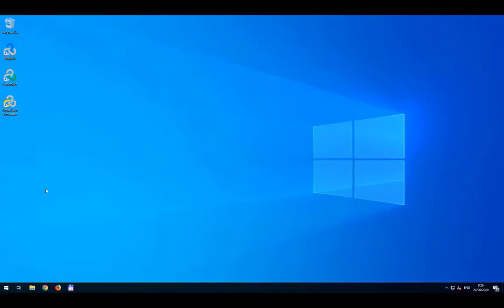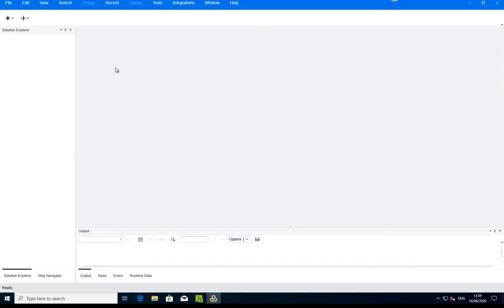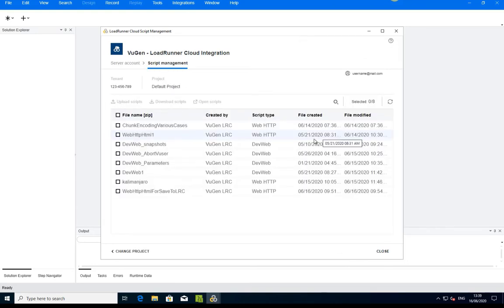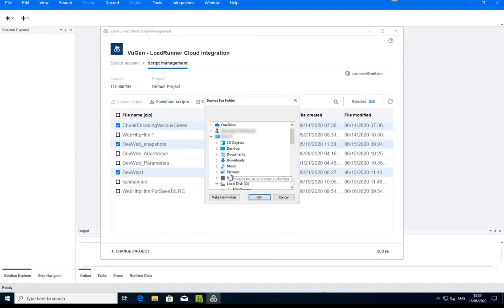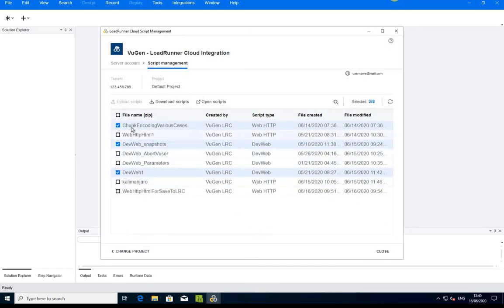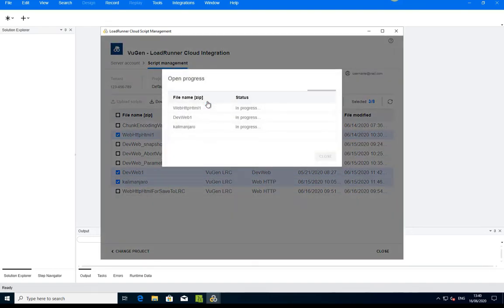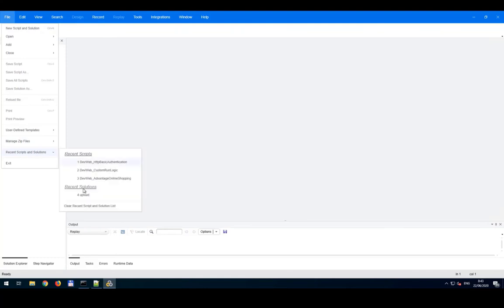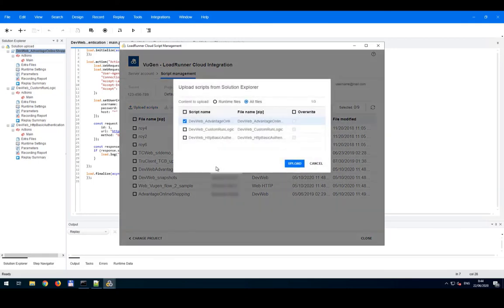VuGen-LRC Integration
- VuGen 2020 SP1 comes with a comprehensive integration with LoadRunner Cloud that allows users to upload, download and open LoadRunner Cloud scripts directly from VuGen.